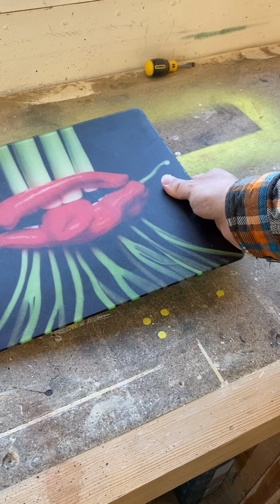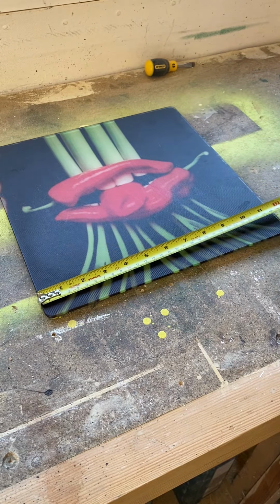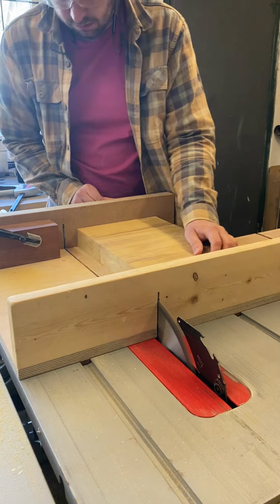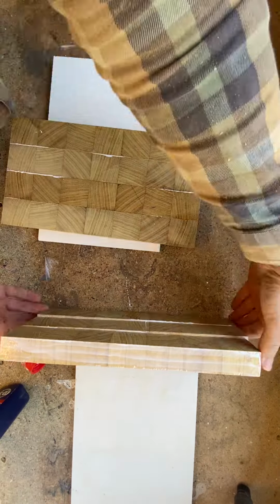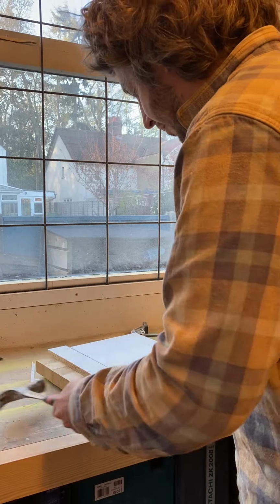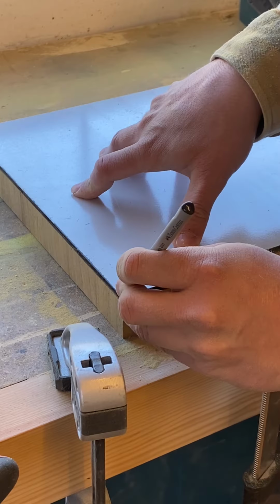Making a wobbly chopping board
I offered to make my mum a new chopping board to replace a wobbly one she had, and somehow ended up with a differently wobbly chopping board. I'd consider the project a bit of a fail but the video is OK.